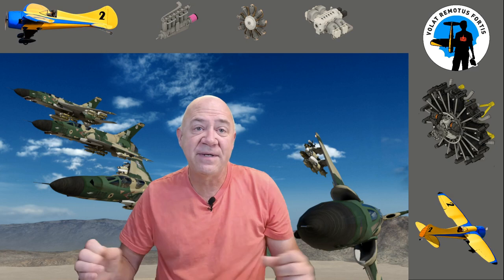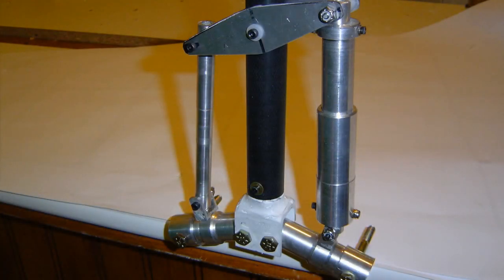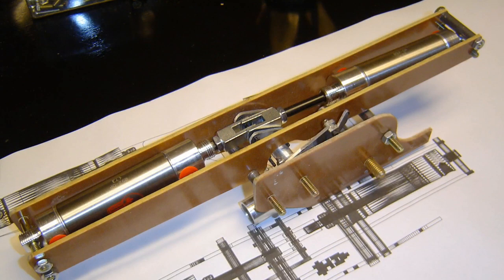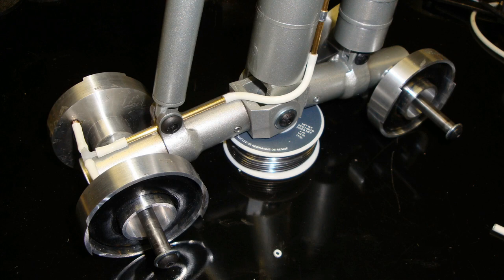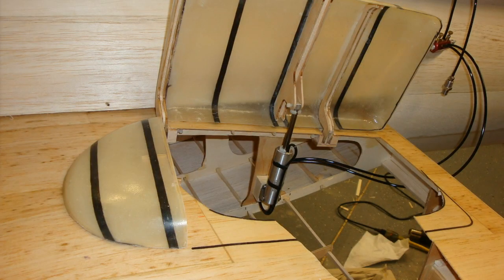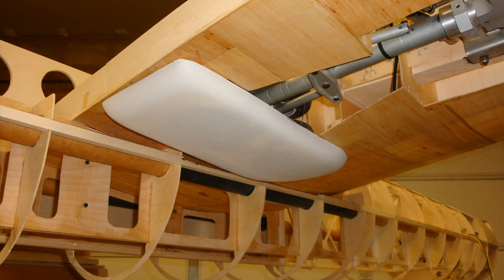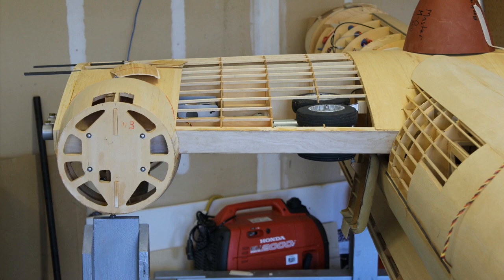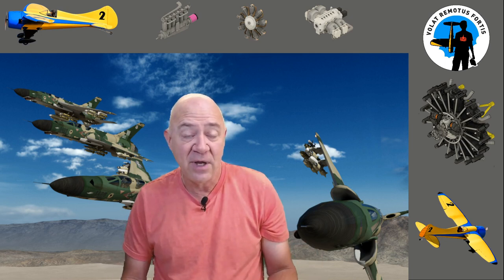257" RC Convair B-36D (Part 6 Main Gear)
This is part six of a video series about a radio controlled B-36D I designed and built.